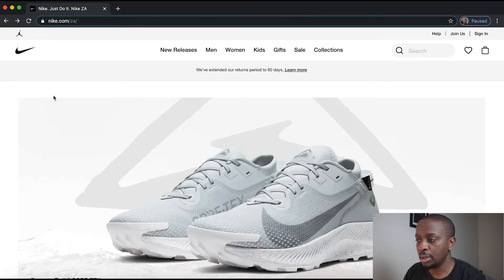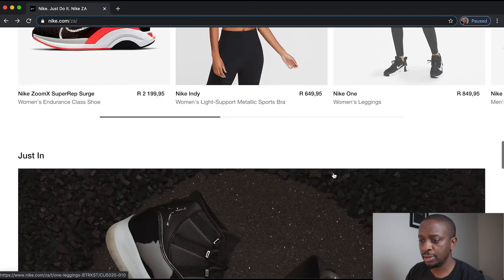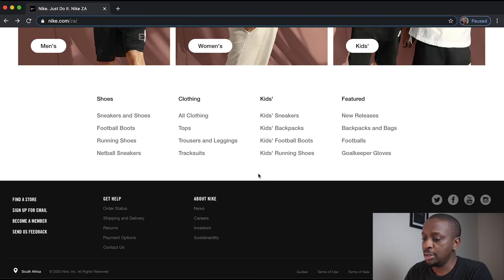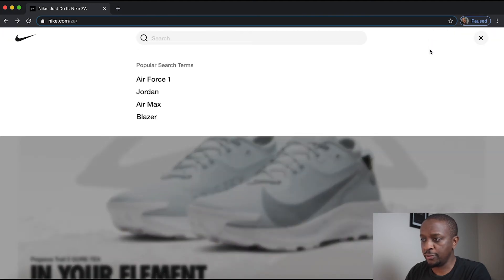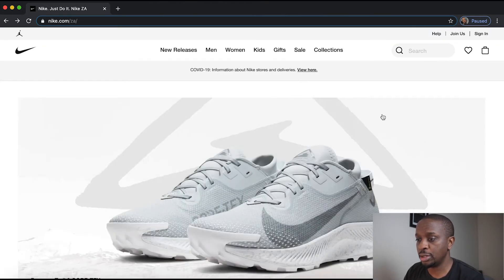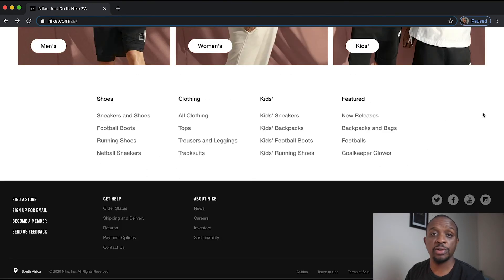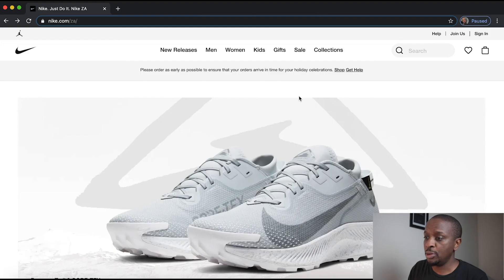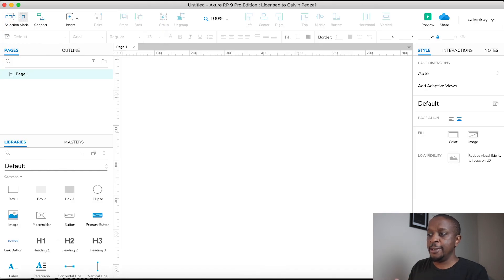Axure RP Course #1: Project Overview and Planning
A project overview and plan of what we are going to build in Axure RP. The Homepage layout and functionality that exists on the page. How we will wireframe and build the prototype of the functionality that exists on the e-commerce site.

Welcome to the Proficient Prototyping in Axure RP where we shall be creating an eCommerce Homepage prototype in Axure RP. In this course, we will use the basic and advanced Axure RP features to build a functional prototype using Nike.com as a reference, hence making it worthwhile for both new and experienced Axure users. No prior design experience will be needed. The course is just the right balance of depth and scope, giving you a remarkably solid foundation on which to immediately operate as a pro user of Axure.